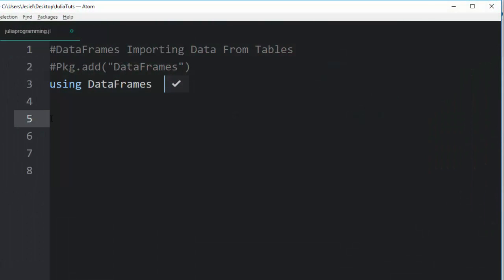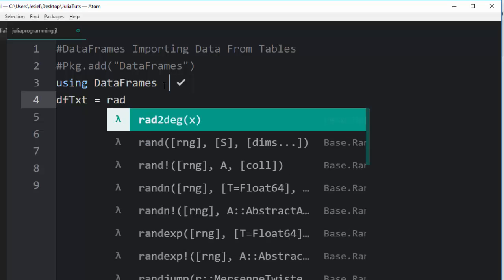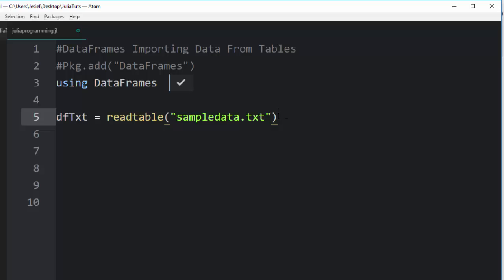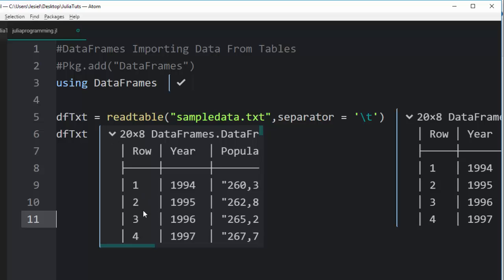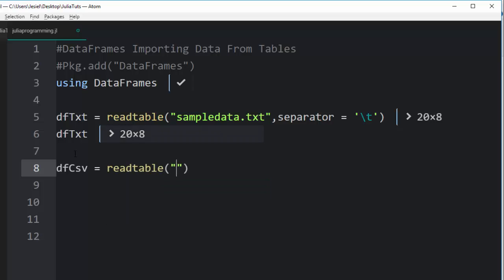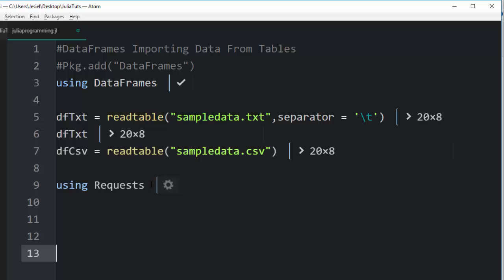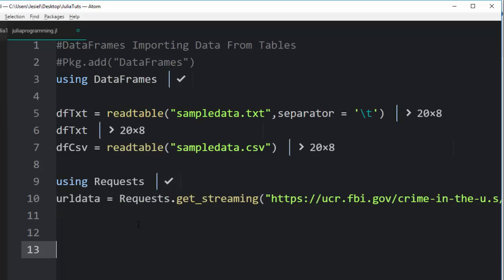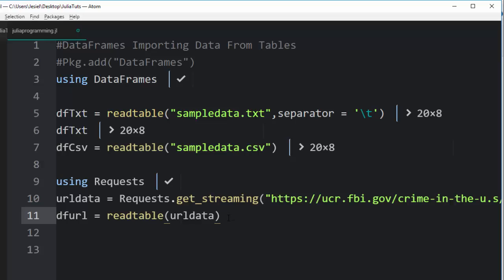Julia Programming Tutorials: Importing Data From Tabular data files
JULIA PROGRAMMING FOR BEGINNERS

In this crash course , we will be learning about how to Import data from tabular data files in Julia Language .
Statistical Data Analysis with Julia Programming language.

Pkg.add("DataFrames")

using DataFrames
readtable()
readtable("sampledata.txt",separator='\t')